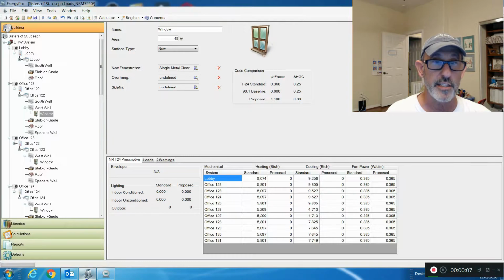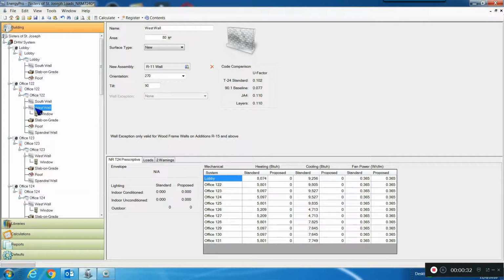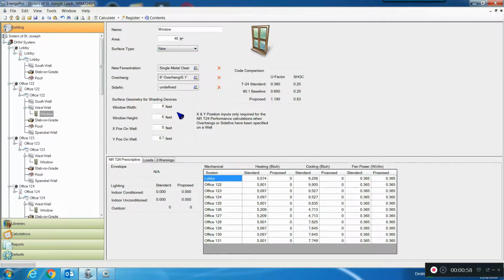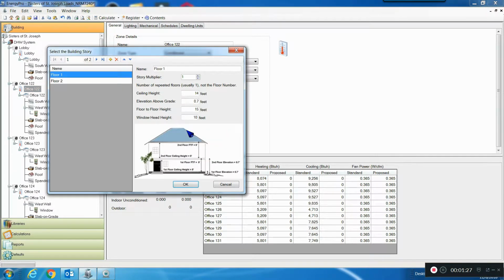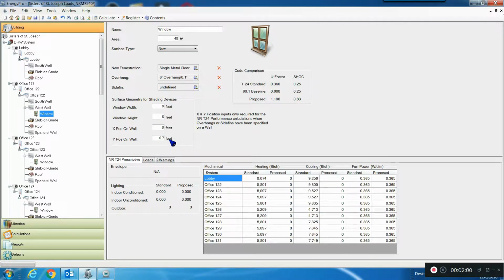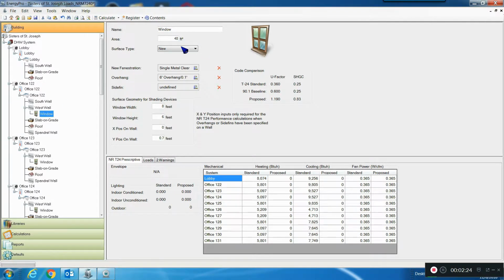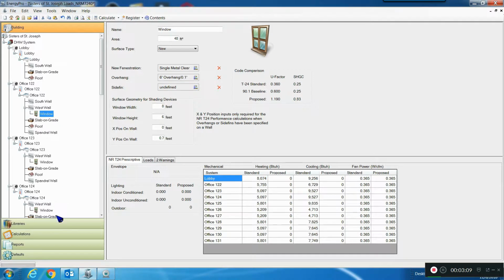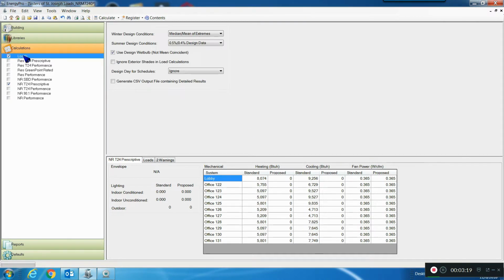CABEC Quick Video Shading Devices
Shading Devices in EnergyPro